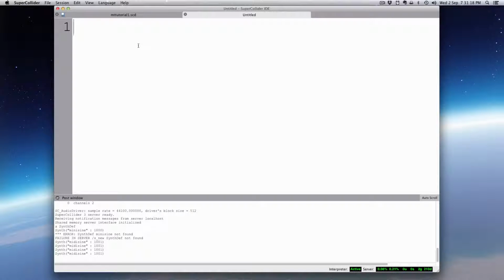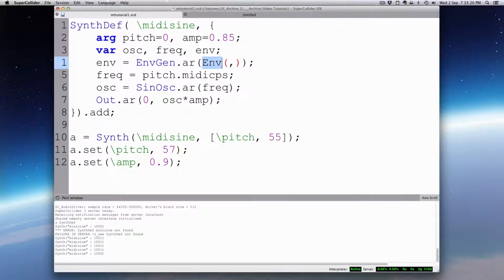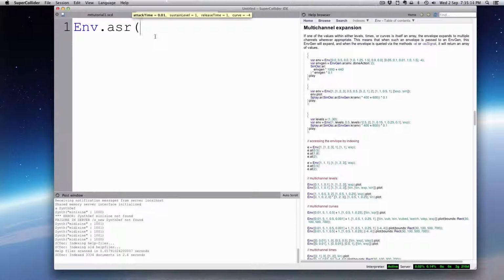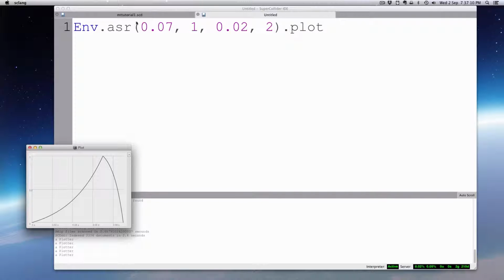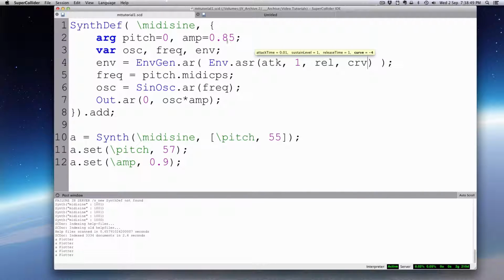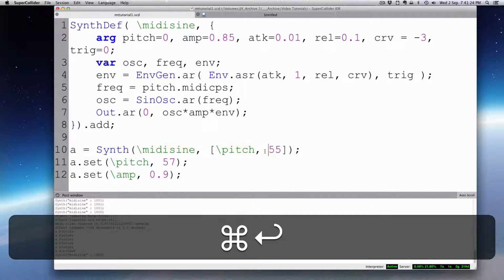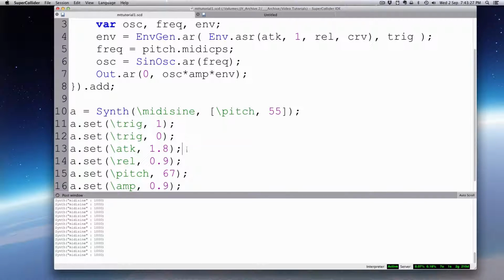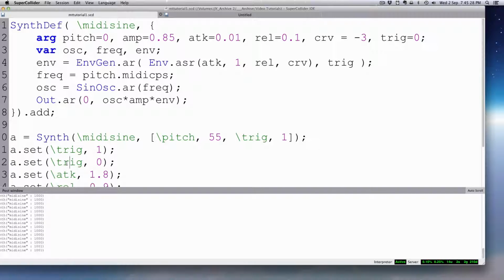Mouse Theremin Build Part 4 - Envelope